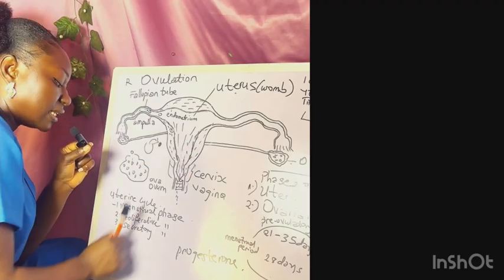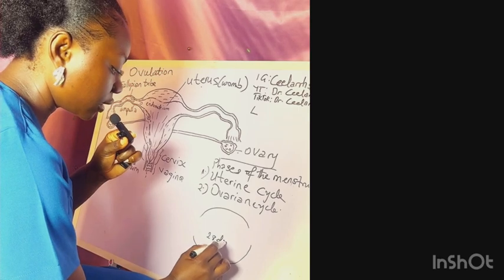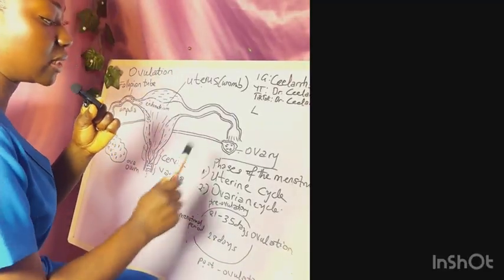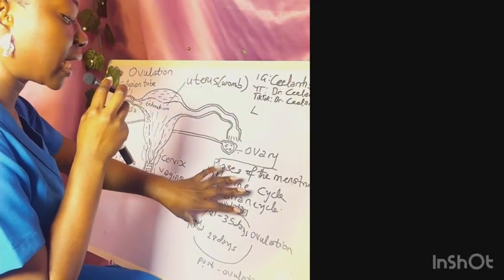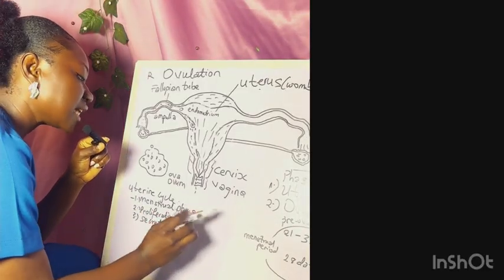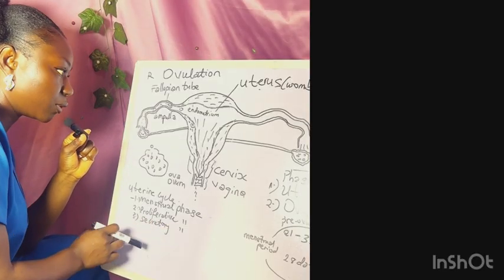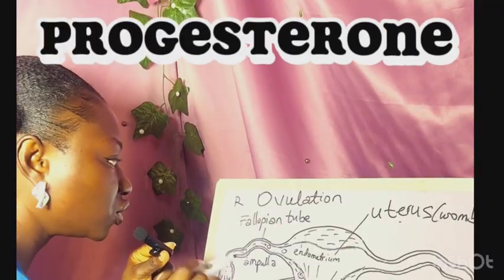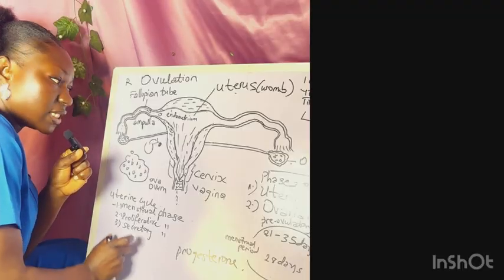The Phases of the menstrual cycle | The Uterine cycle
The menstrual cycle has 2 major cycles that are synchronized, occurring simultaneously and well coordinated by hormones. Learn more about the menstrual cycle in this video.